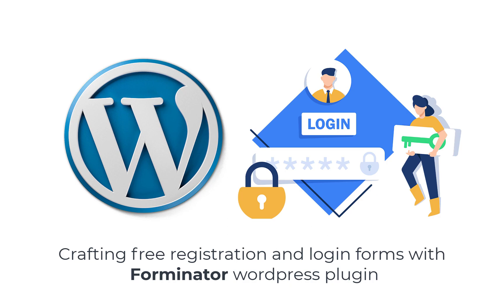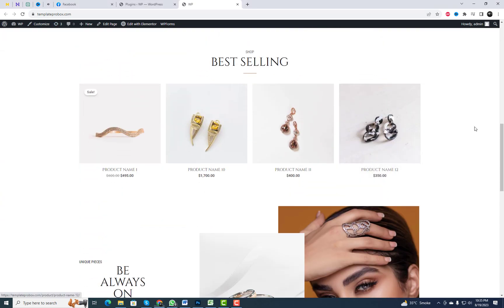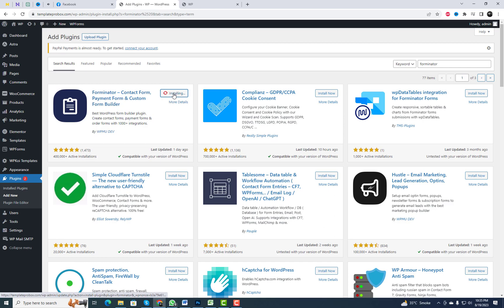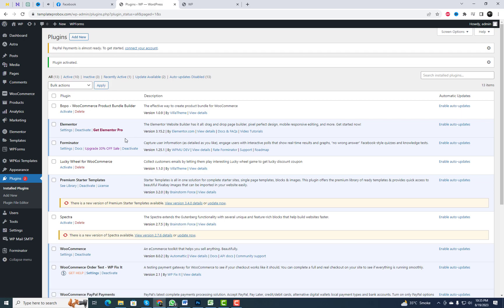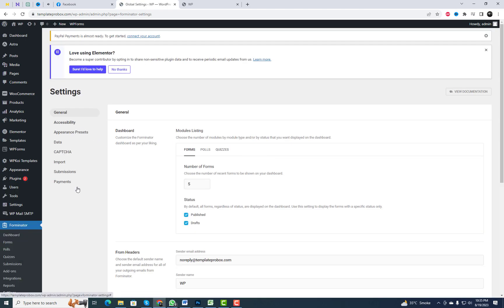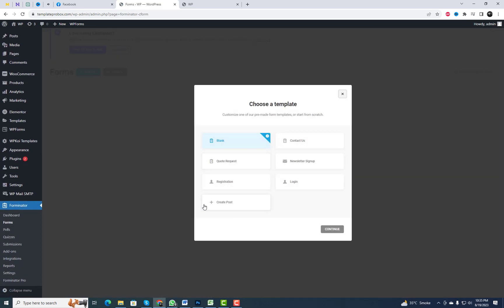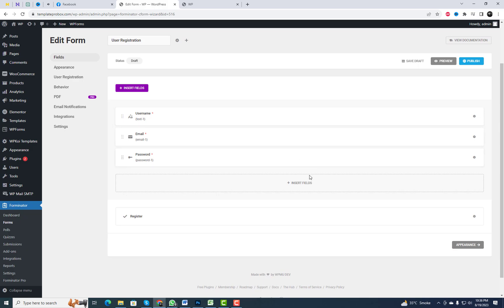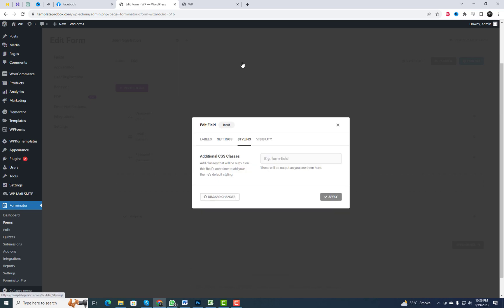Registration & Login forms with Forminator Wordpress Plugin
Forminator wordpress plugin | Best wordpress form plugin
Welcome to our WordPress tutorial! In this video, we'll show you how to enhance your website's functionality by adding user-friendly login and registration forms. Join us as we guide you through the process of crafting these essential forms using the Forminator WordPress plugin. Elevate your site's user experience today with our step-by-step guide!